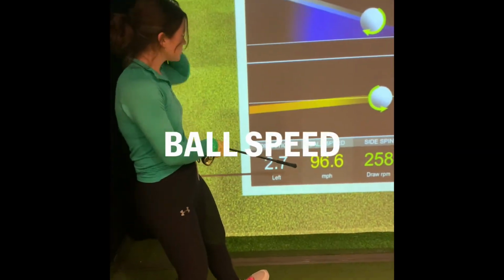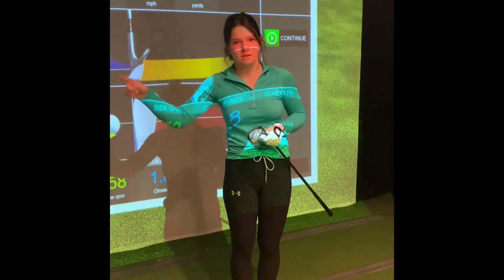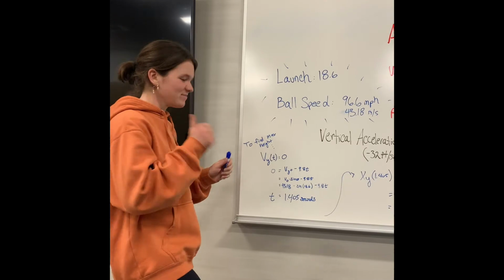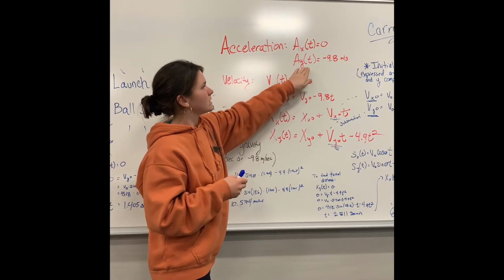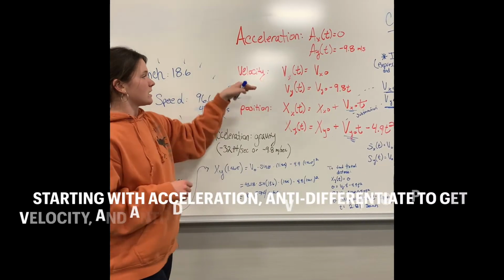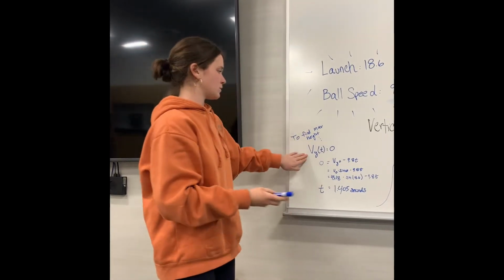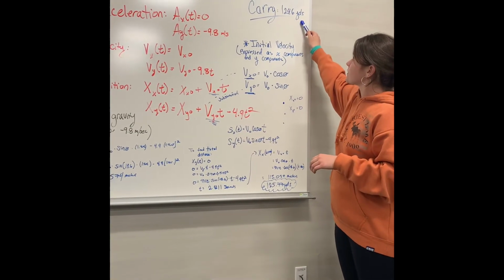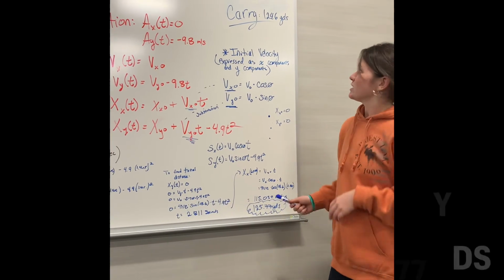Particle Motion (golf edition)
Particle motion explained in a real life application.